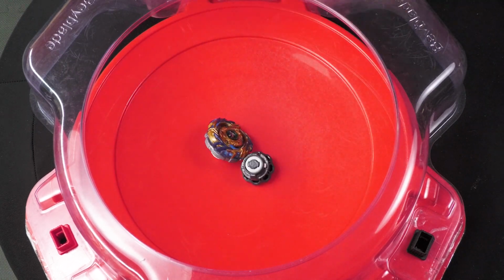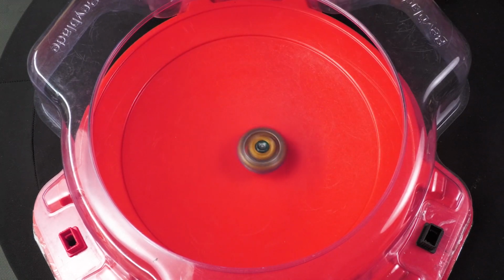Tide Treptune T3 Wheel-SP Drift-SP VS Drain Fafnir Wheel-H Bearing